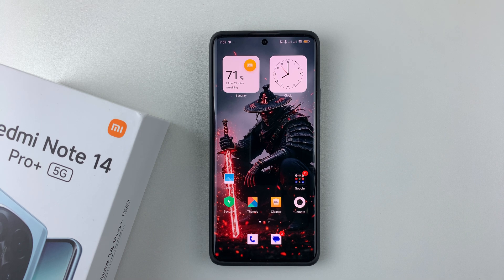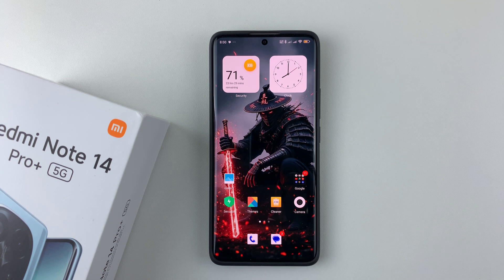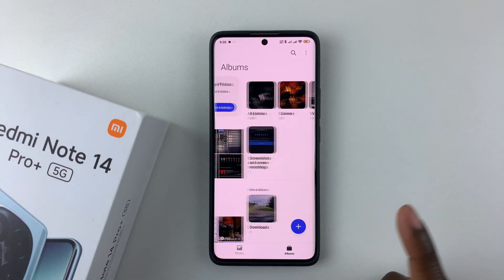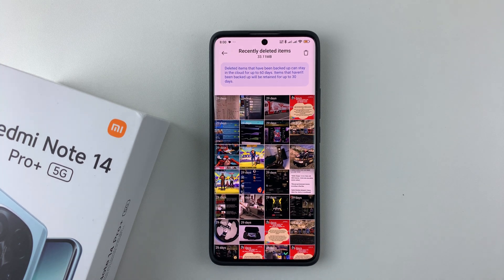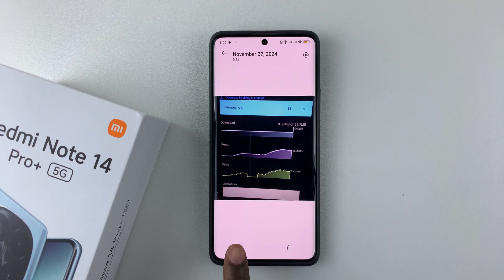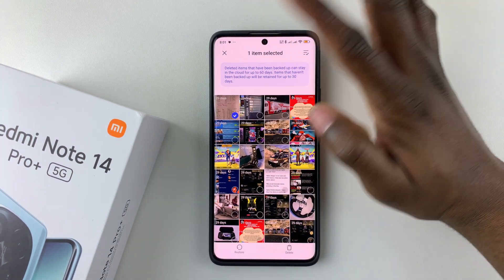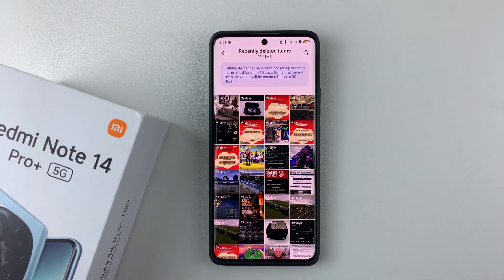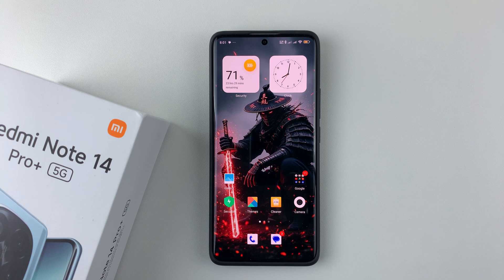How To Recover Deleted Photos & Videos On Redmi Note 14 / 14 Pro+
In this video, we’ll show you how to recover deleted photos & videos on your Redmi Note 14, 14 Pro or 14 Pro+.

Recover deleted media files on your Redmi Note 14 series whether you deleted them by mistake or lost them due to a system glitch.

Xiaomi Redmi Note 14

How To Restore Deleted Photos & Videos On Redmi Note 14 / 14 Pro+:

Redmi phones, like many Android devices, come with a built-in Trash or Recycle Bin feature in the Gallery app. When you delete a photo or video, it usually stays in the Trash folder for 30 days before being permanently removed. This is the first place you should check:

Step 1: Launch the Gallery app on your Redmi Note 14 or 14 Pro+ and go to the "Albums" tab.

Step 2: Look for the "Recently Deleted Items" folder. Open it and find the photos/videos you want to recover.

Step 3: To retrieve multiple items, select all of them and tap "Restore". Your deleted files will be restored to their original albums.

To restore just one item, tap on it and tap on the restore icon in the bottom-left corner of the page.

Cell Phone Tripod Adapter